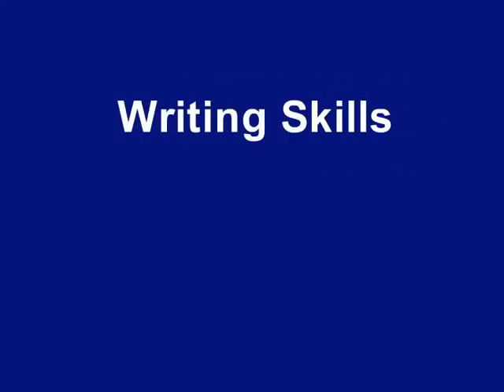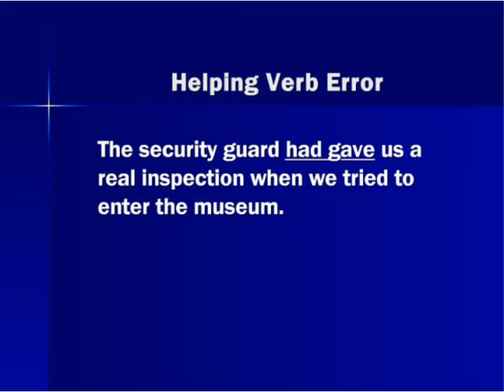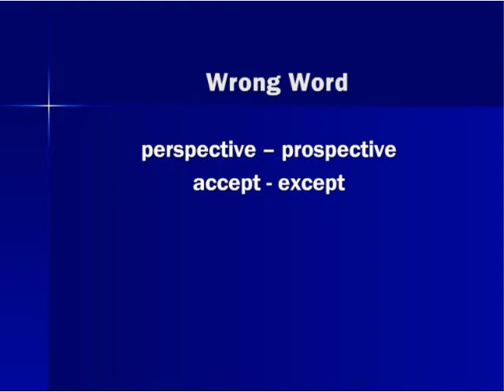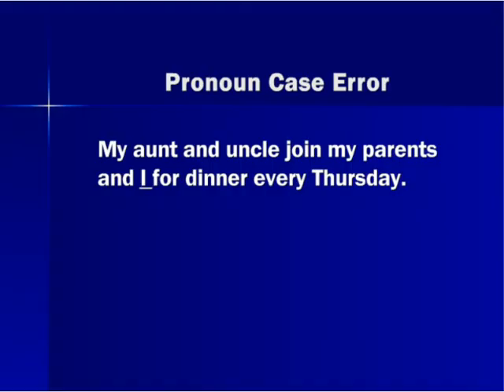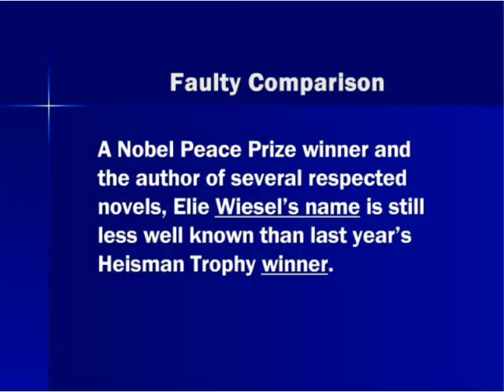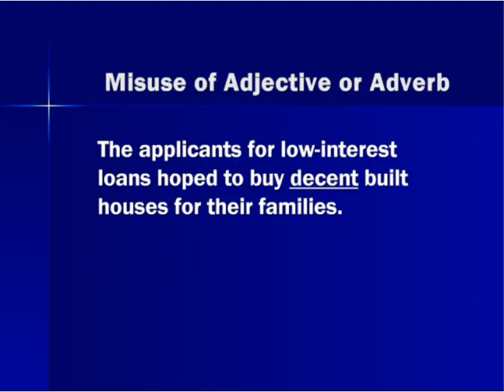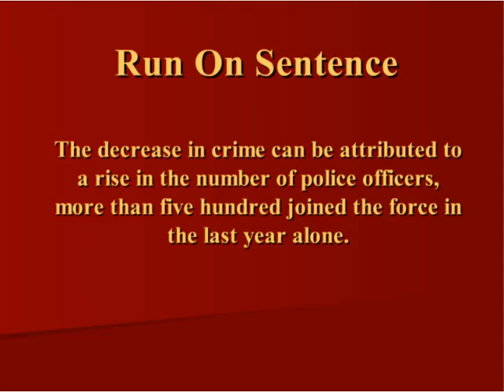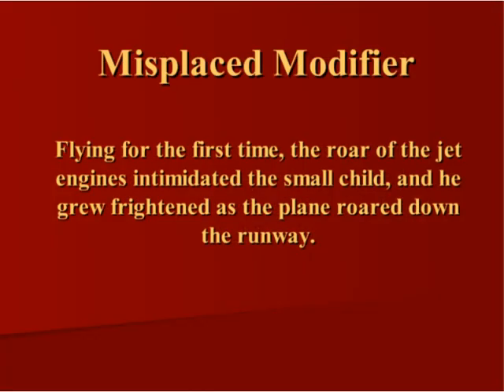SAT English Usage Instruction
This video reviews the nature and style of the SAT English usage questions. The specific grammar, punctuation, and rhetorical rules and skills are also illustrated and explained.